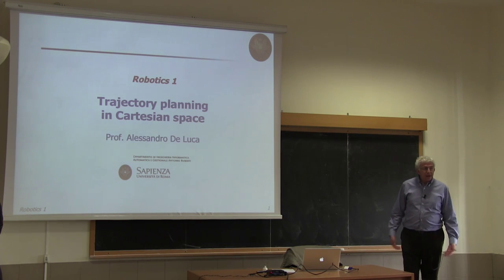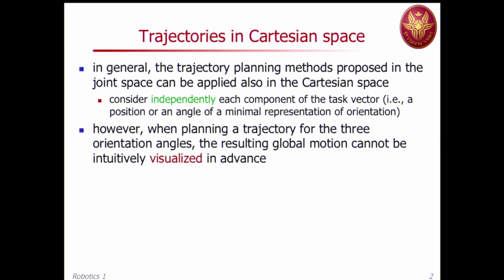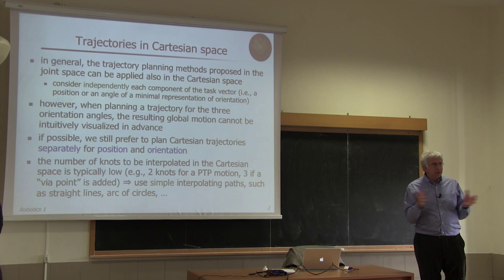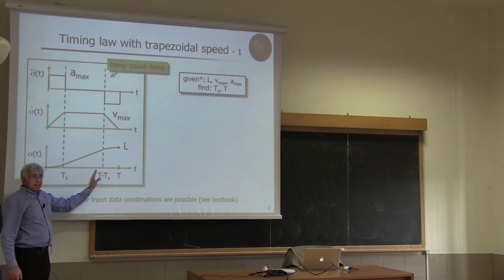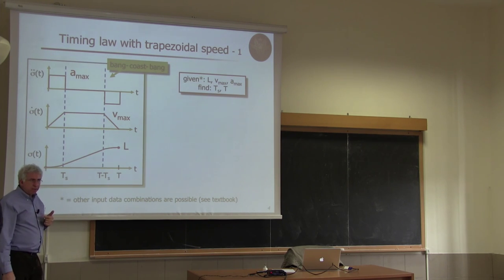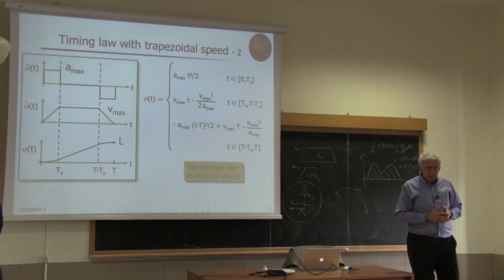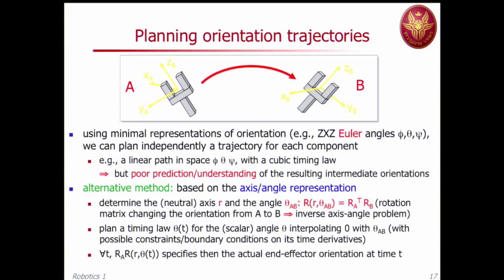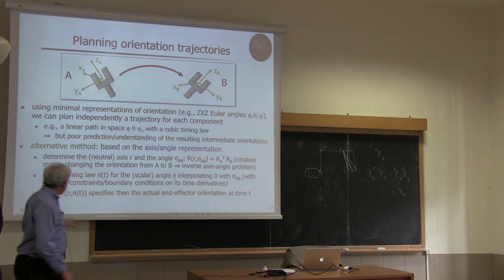Robotics 1 - Prof. De Luca Lecture 29 (12 Dec 2014)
Robotics 1 (prof. Alessandro De Luca, Sapienza Università di Roma)
00:00 Trajectory plannin in cartesian space
03:50 Planning a linear cartesian path(position only)
12:00 Timing law with trapezoidal speed -1
24:28 Timing law with trapezoidal speed -2
29:07 Concatenation of linear paths
32:09 Time profiles on components
33:53 Timing law during transition
40:30 A numerical example
44:43 Application example
45:23 Other Cartesian paths
52:20 Definition of Frenet frame
58:12 Optimal trajectories
01:06:55 Planning orientation trajectories
01:15:30 Uniform time scaling
01:21:45 Numerical Example -1
01:24:27 Numerical Example -2